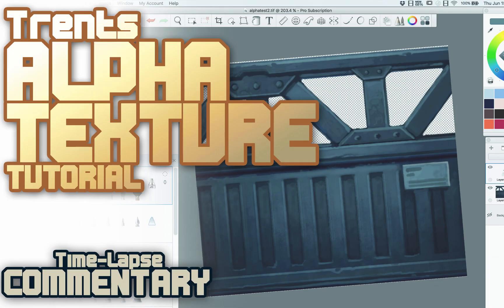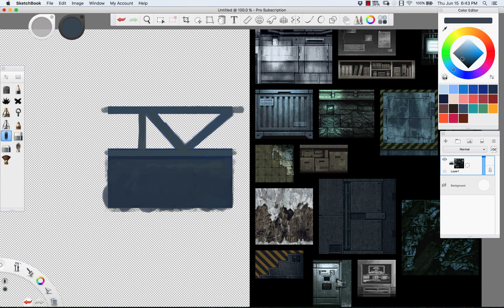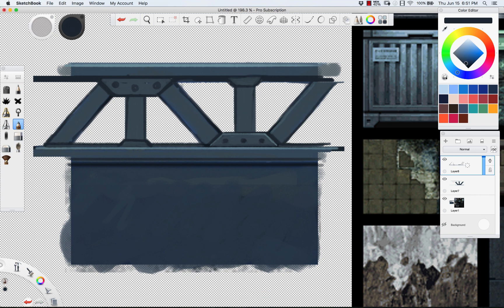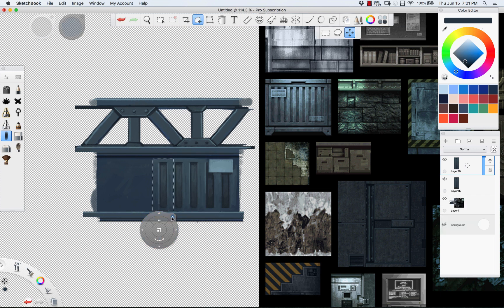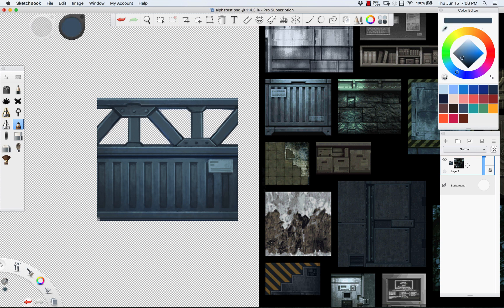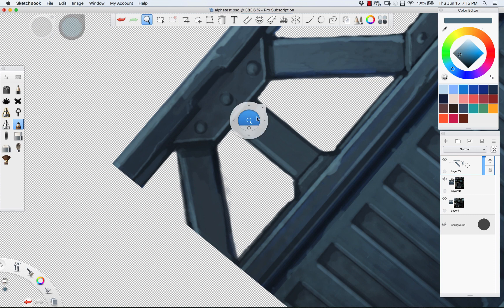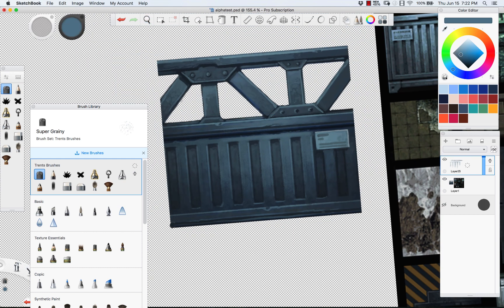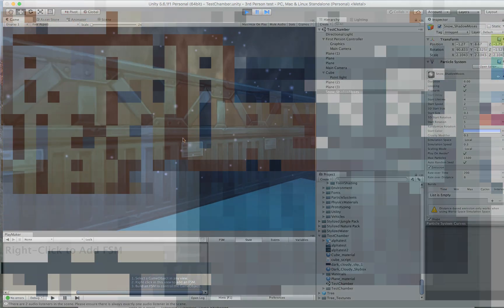Transparent Texture Tutorial (Metal Gear Solid PS1 study) In Sketchbook Pro and Unity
In this video, I break down the process of creating a texture with alpha channel transparency in sketchbook pro, and how to drop it into unity engine to recreate the texture effect used in Metal Gear Solid 1 on the playstation psx one.